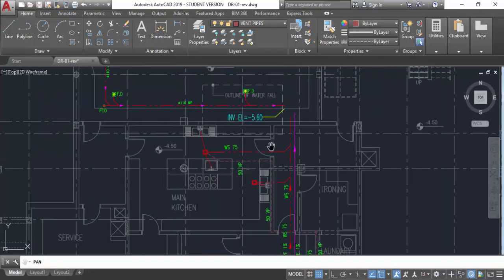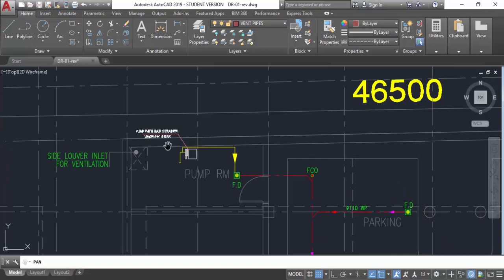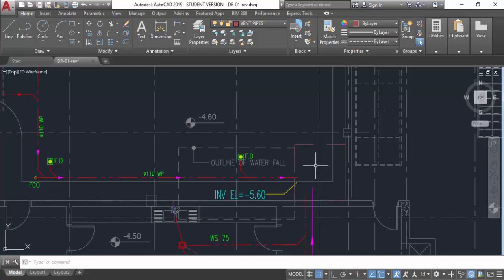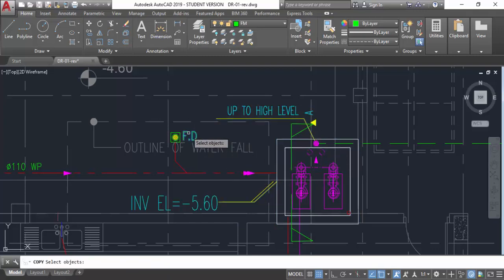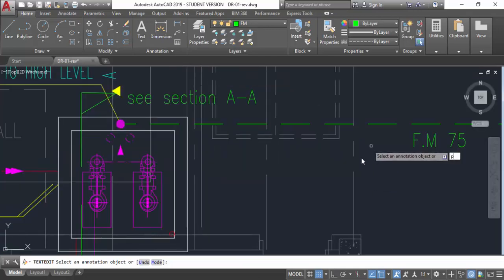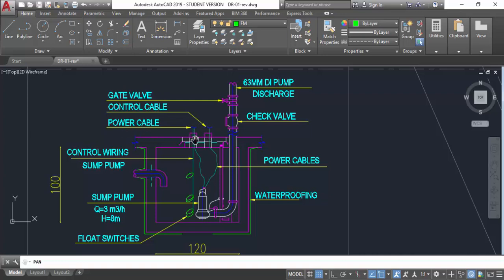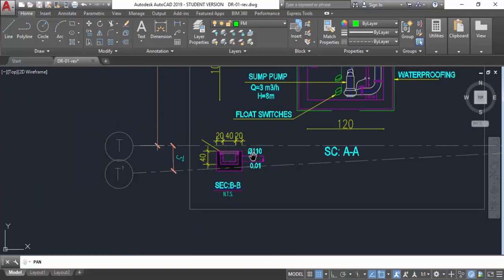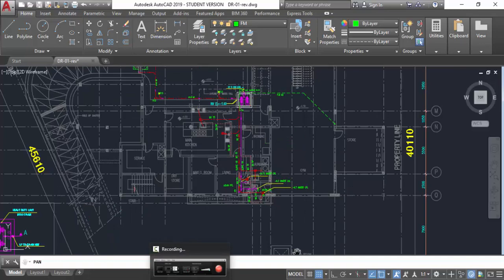Plumbing Drafting Course Part -4 (MEP AutoCad 2019) Drainage System with Sump Tank Concept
Plumbing Drafting Course Part -4 (MEP AutoCad 2019) with Sump Tank Concept